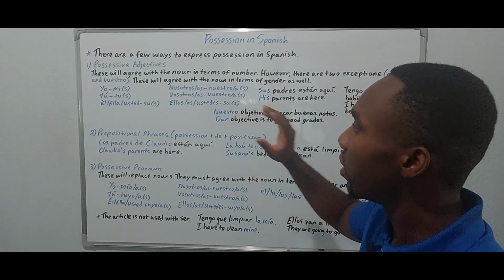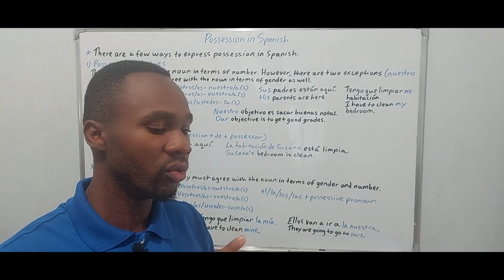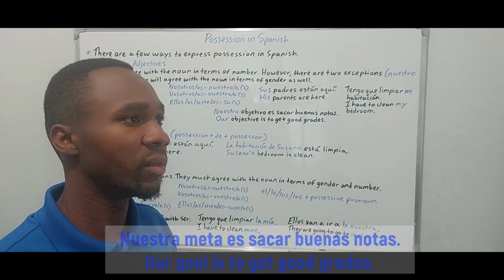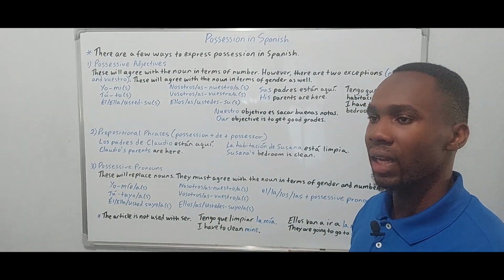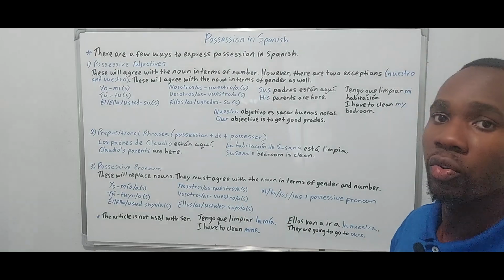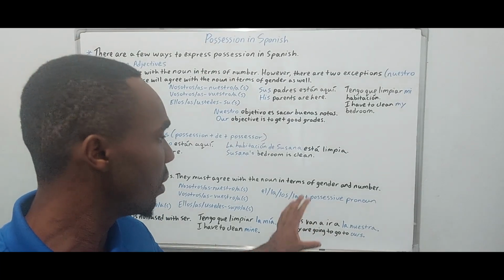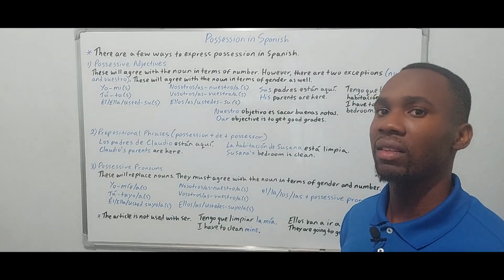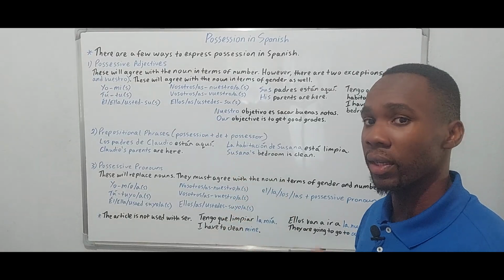Possession in Spanish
In this video, you'll learn how to express possession in Spanish. There are primarily three ways to accomplish this. After watching this video, you'll have a comprehensive understanding of this topic.

Time stamps
0:00- Intro
0:32- Possessive Adjectives
6:47- Prepositional Phrases
9:41- Possessive Pronouns